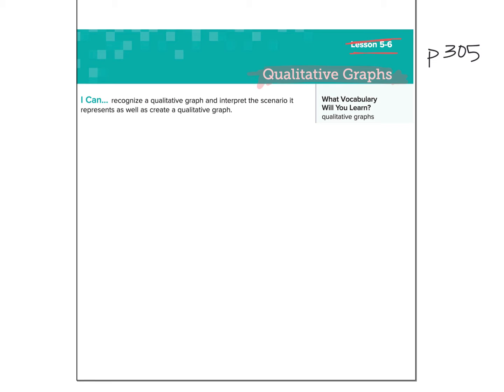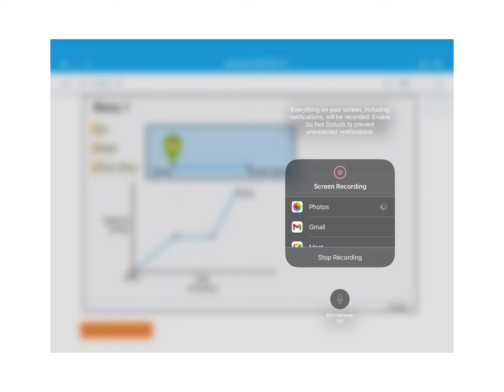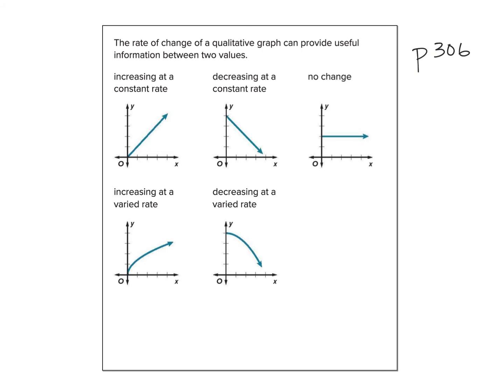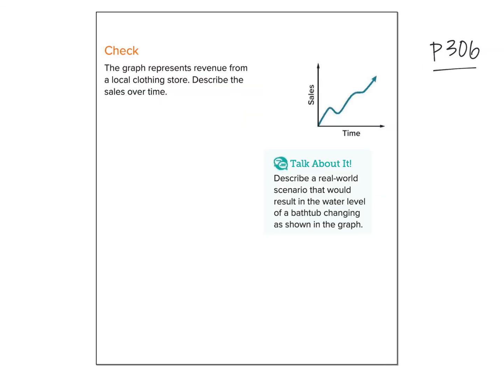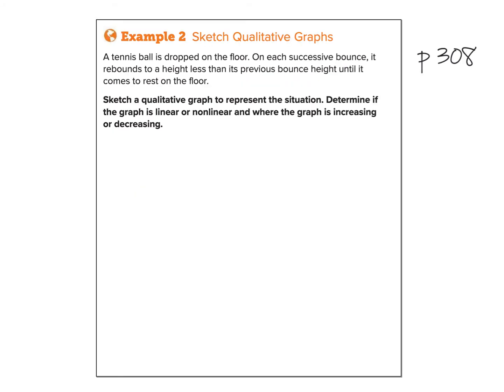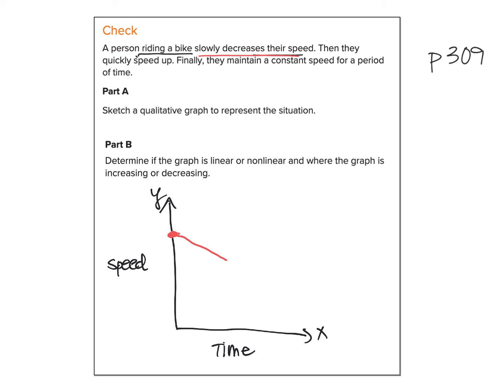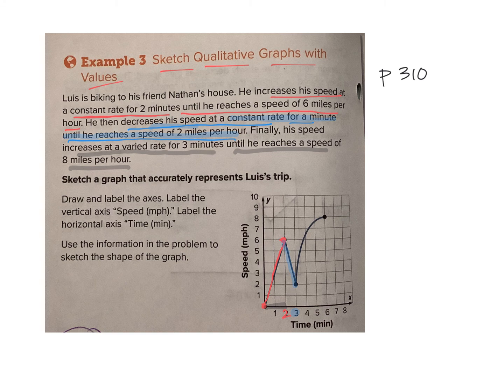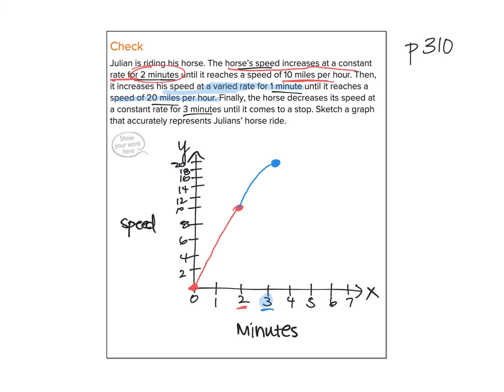Lesson 5.6 qualitative graphs .mp4